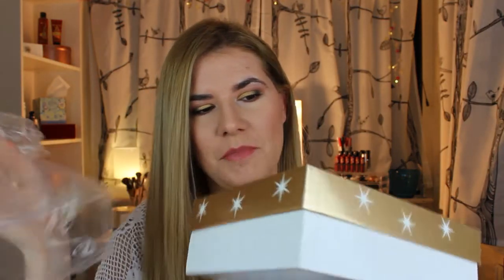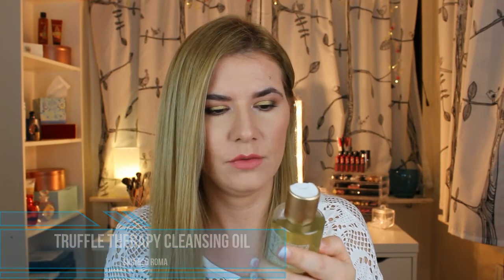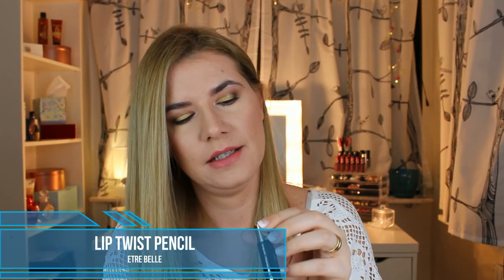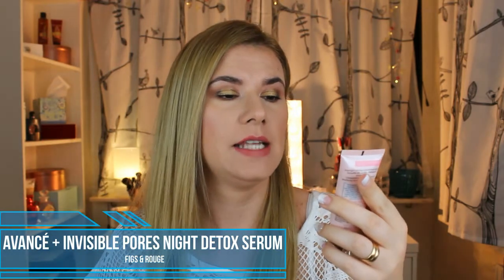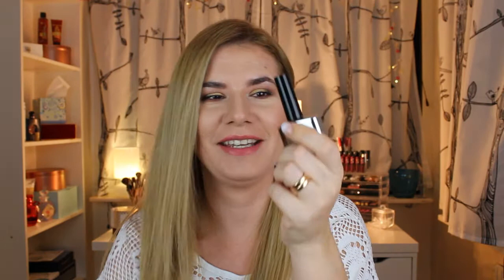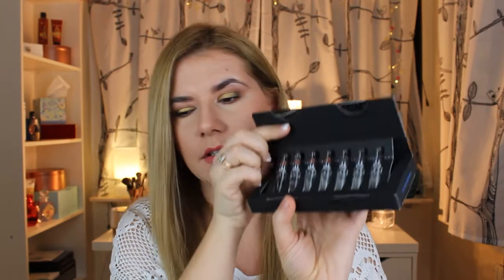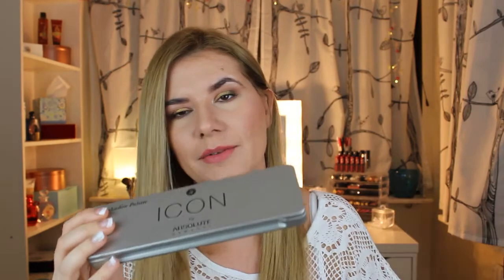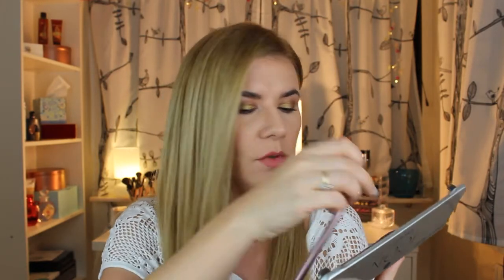Glossybox Limited Edition Christmas Box - Beauty box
Here you can find more information about the products available in this box.  New beauty products.

Here you can see the video yesterday showing what products I got this month in the usual Glossybox that I receive each month. This box is from December.

Skin&co Roma truffle therapy cleansing oil: